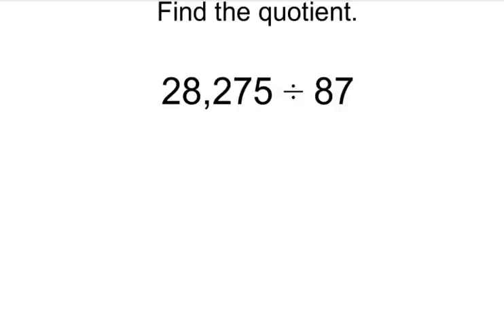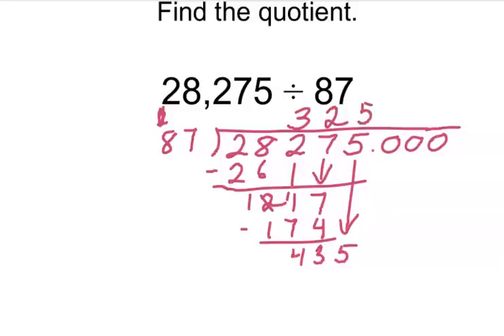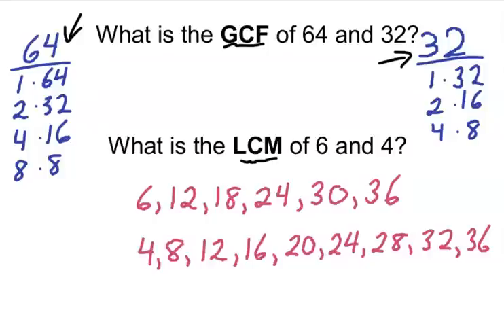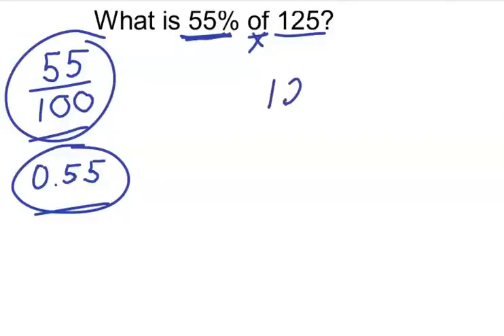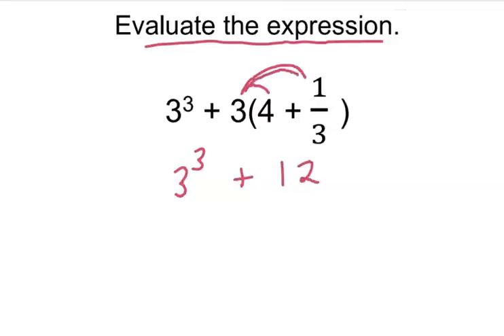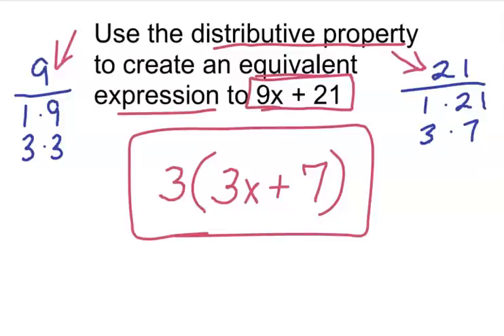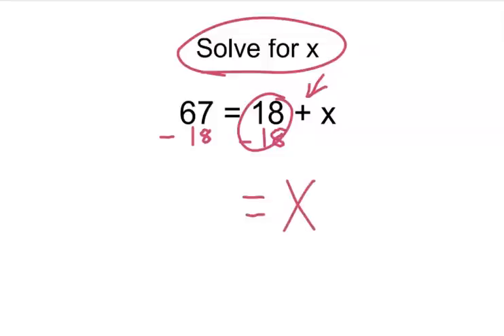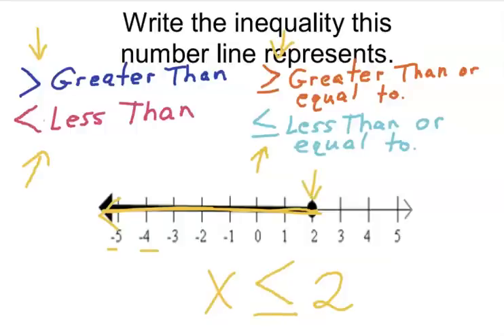Qtr 2 Week 8 Day 2